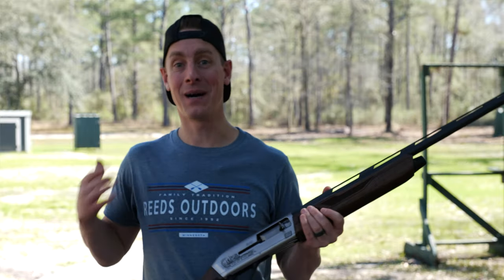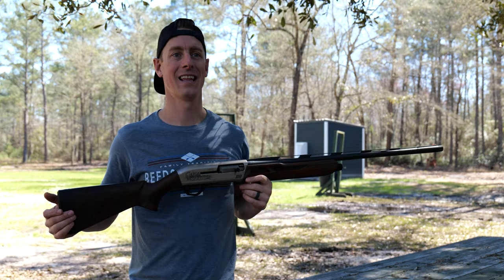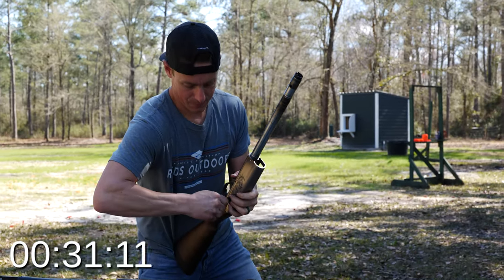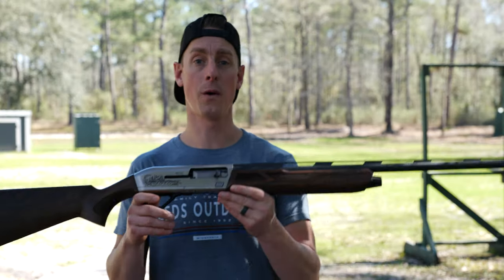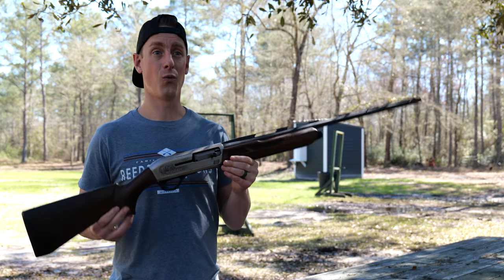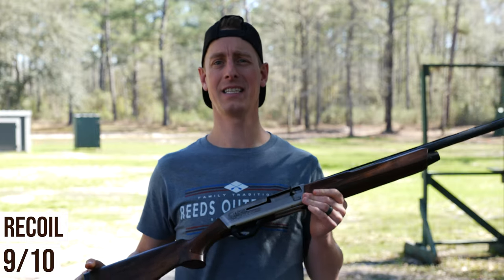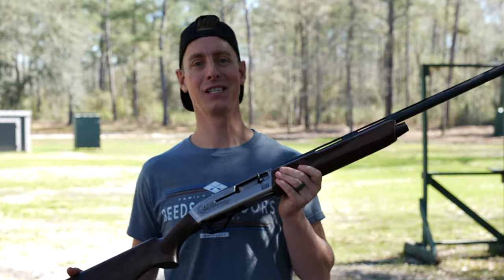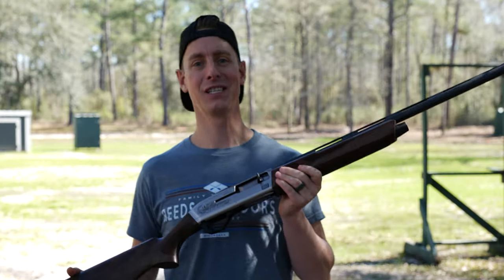Winchester SX4 Upland 12ga | Shotgun Review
Winchester SX4 Upland 12ga | Shotgun Review 🎟 𝙏𝙁𝙇 𝙍𝘼𝙉𝙂𝙀 𝘿𝘼𝙔 𝙀𝙑𝙀𝙉𝙏𝙎 (𝙅𝙪𝙡𝙮 12𝙩𝙝/13𝙩𝙝)

2025 𝙏𝙁𝙇 𝙍𝘼𝙉𝙂𝙀 𝘿𝘼𝙔 𝙀𝙑𝙀𝙉𝙏𝙎 (July 11th & 12th)

Discount

Steve Gould

0:00 Intro
0:46 Quick Specs
1:58 Trigger
2:33 Ease of Breakdown
5:15 Ergonomics/Look & Feel
7:29 Recoil
8:36 Quality of Build
10:45 Reliability
11:49 Speed Shooting